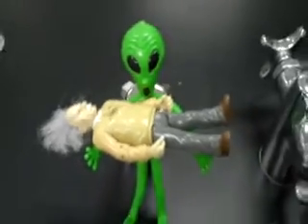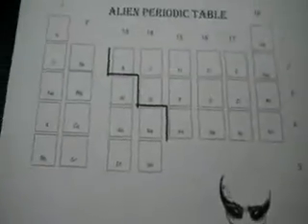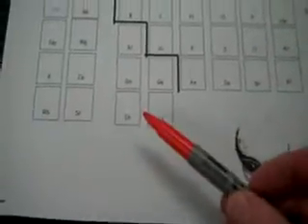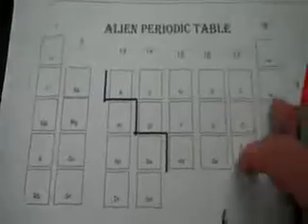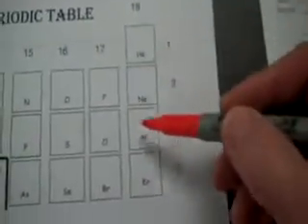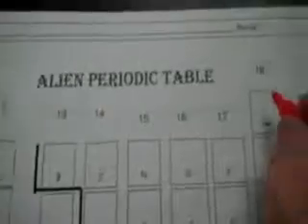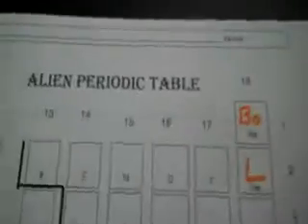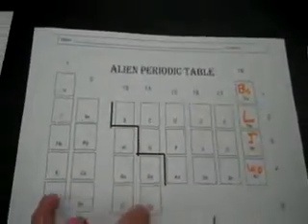Alien Periodic Table.wmv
Explaination on how to do the Alien Periodic Table